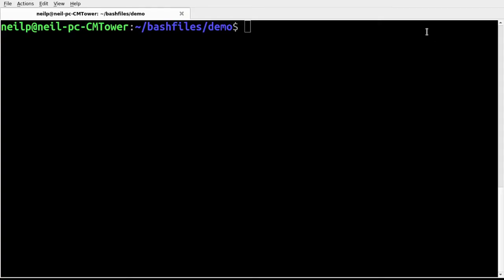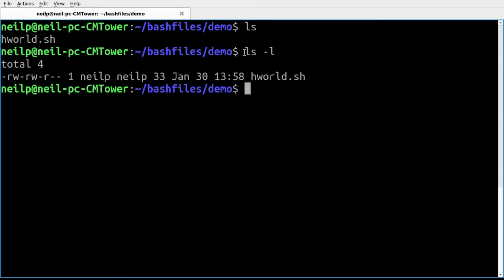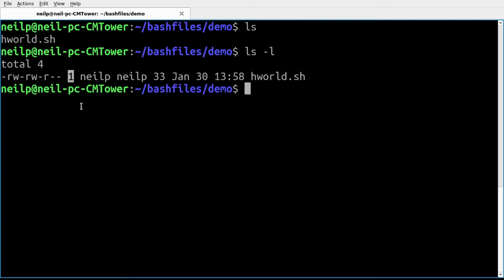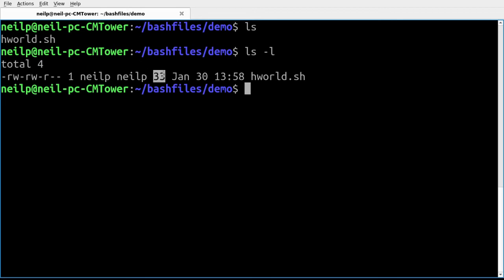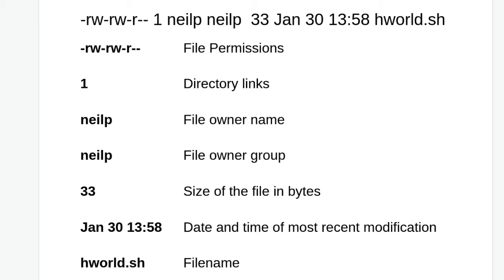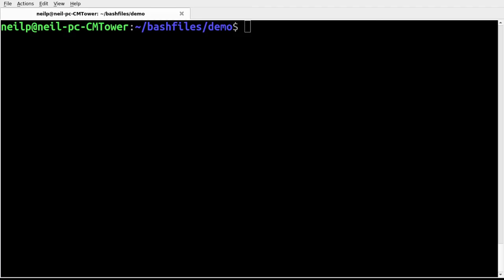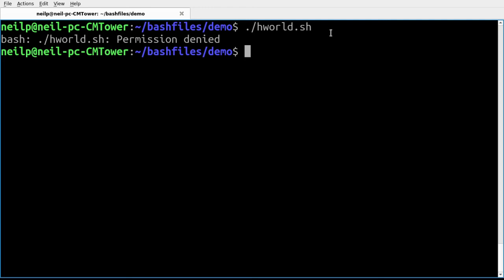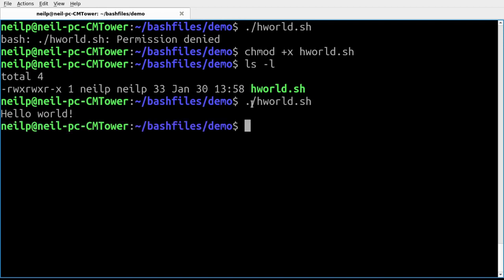Examine and Modify Linux File Permissions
How to use LS and CHMOD commands to view file permissions and then make a Bash script executable.